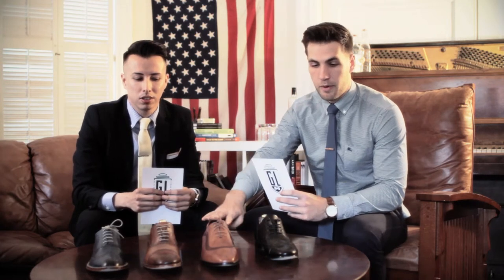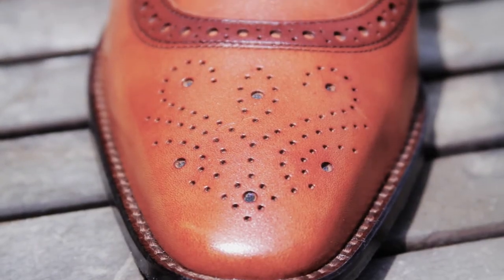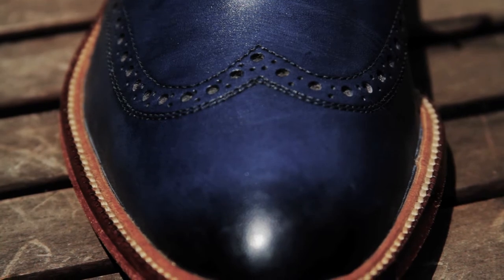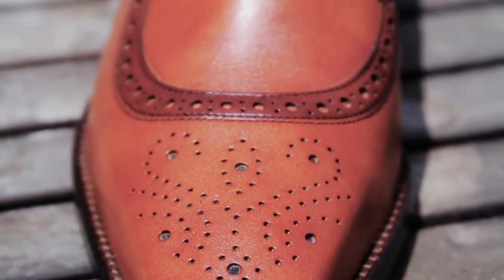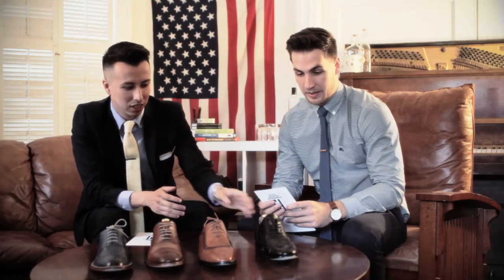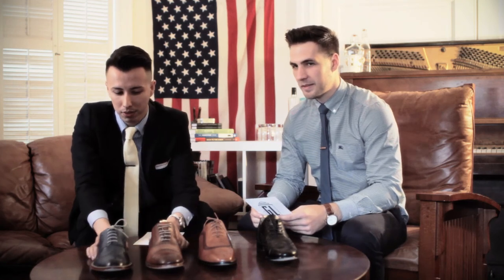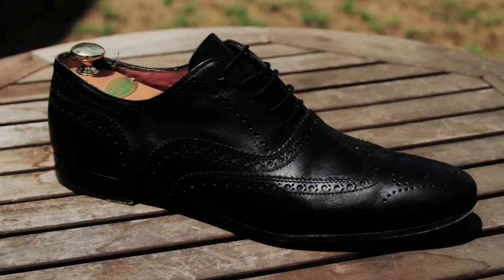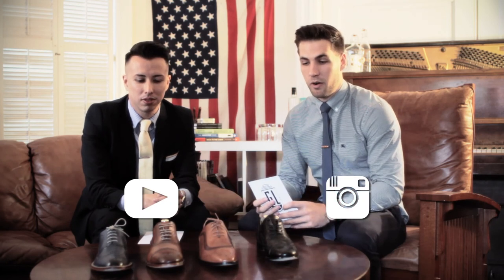Shoe 102: Brogues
Hello Gents.  Today we bring you Shoe 102: Brogues.  We are talking about

what makes up a Brogue, and the distinctions between the:
Quarter Brogue, Semi-Brogue, and Full Brogue.
Make sure to tag us gentslounge on Instagram or Twitter with any inquiries, or if you want to show us how you style yourself using GL tips!

Full product list below

IN THE VIDEO:
Shoes
1/4 Brogue (Blue): Just A Men Shoe
1/4 Brogue (Tan): Antonio Maurizi
Semi-Brogue (Tan): Just A Men Shoe

Cheers,

Blake Scott & George Laboda